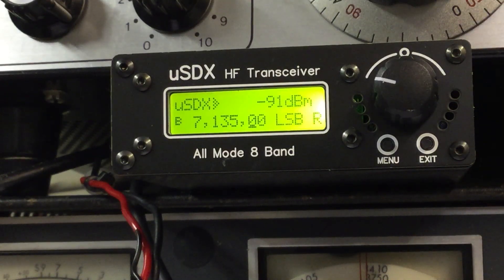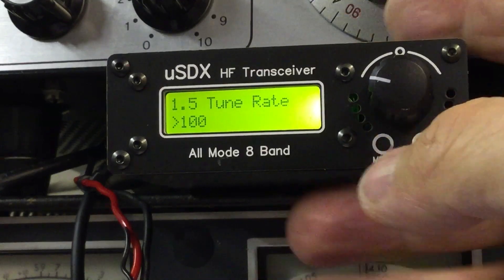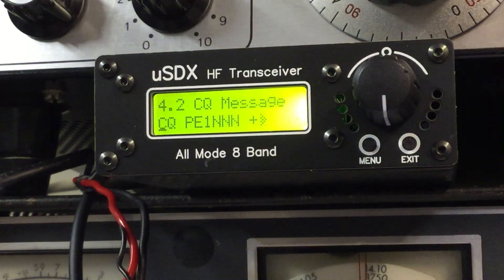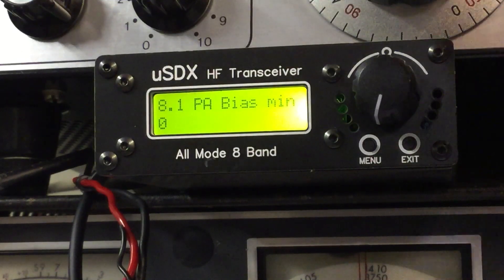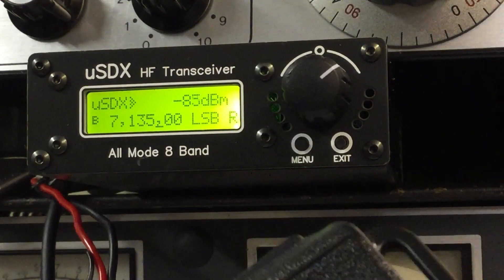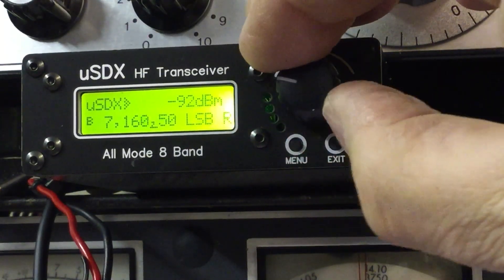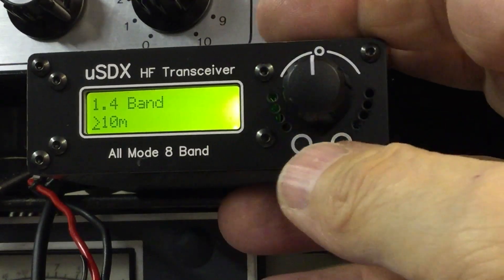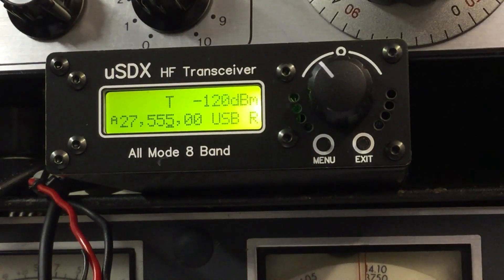uSDX SDR tranceiver first power up a look through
I’ve just taken delivery of this small box of tricks from China.
Less than £100 UK and is an all mode 8 band SDR transceiver.
Based on the QRP Labs QCX mini, this is an “open source” platform for development and experimentation.
Lots of pros and a few cons.